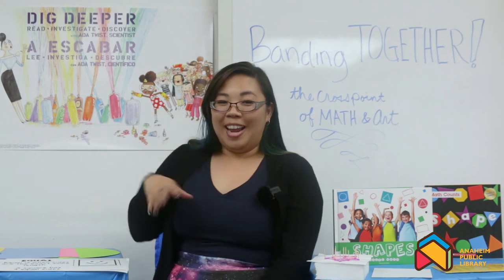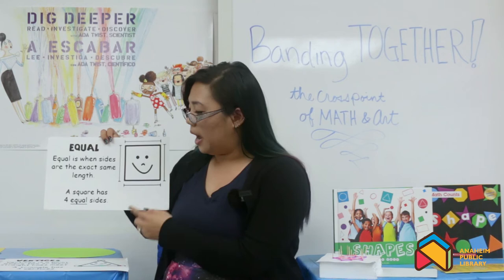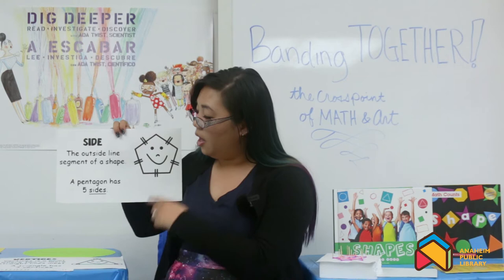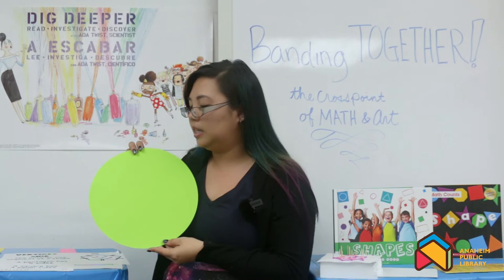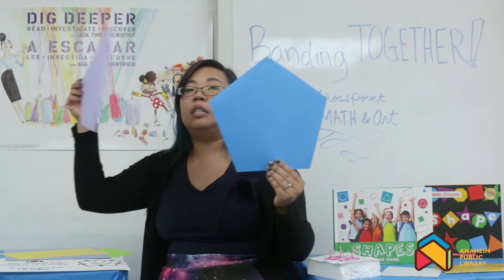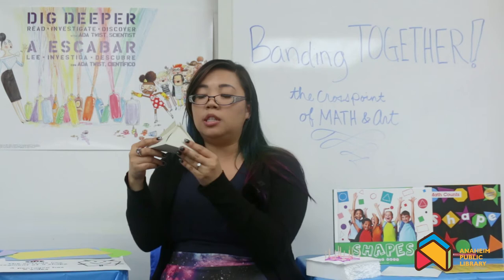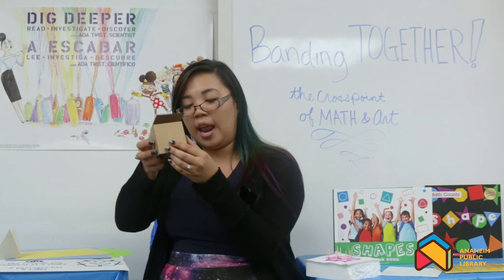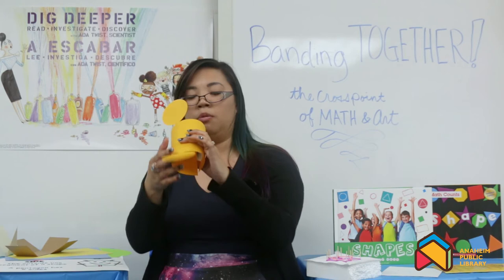STEAM Adventures - Banding Together: The cross point of math and art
Learn about geometric shapes and create your own geometric shapes using
rubber bands and string!

You will need a Styrofoam square, 40 Loom Bands, 30 Toothpicks,
and a design template.

This program is for all ages.